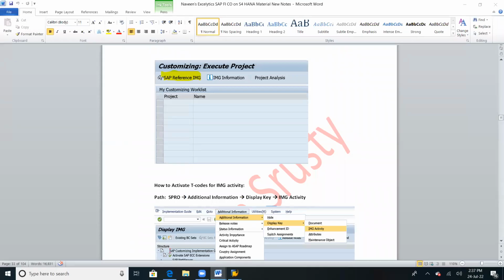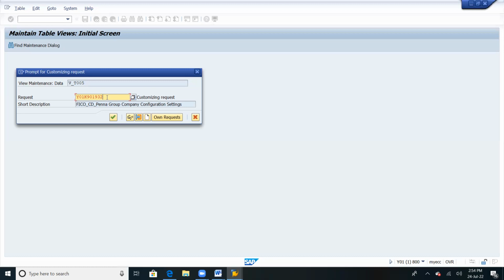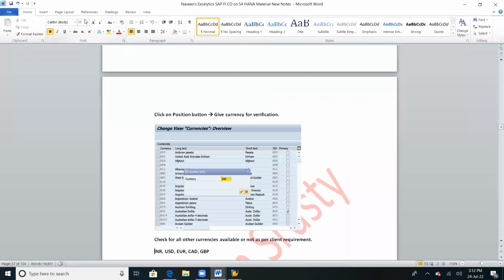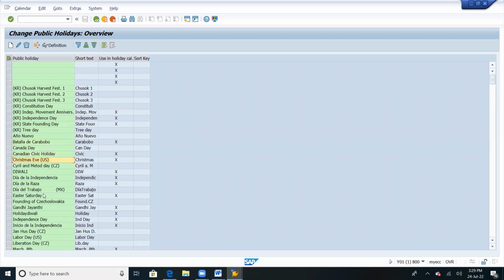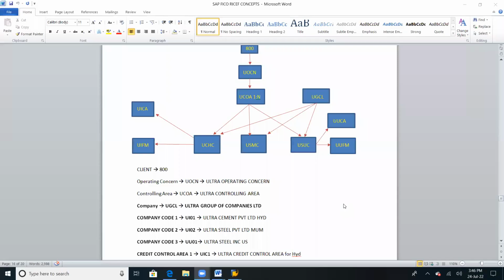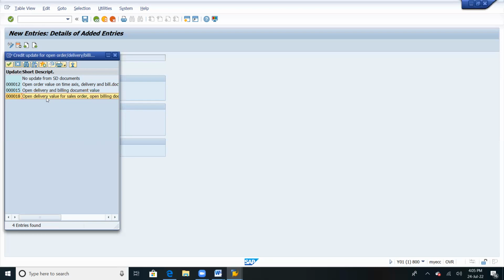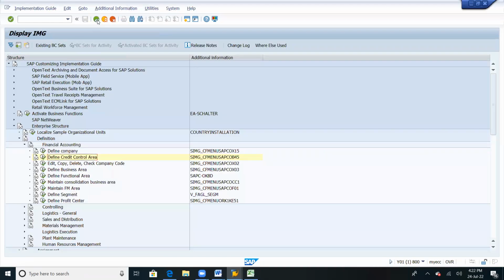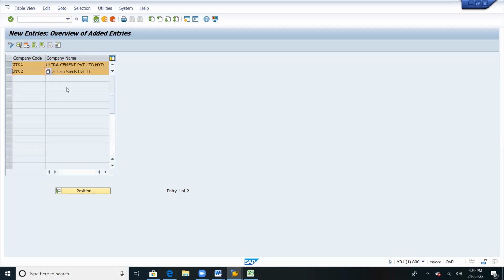Day 12 SAP FICO S4 HANA Session 24 07 2022